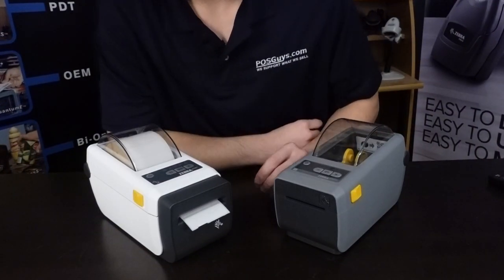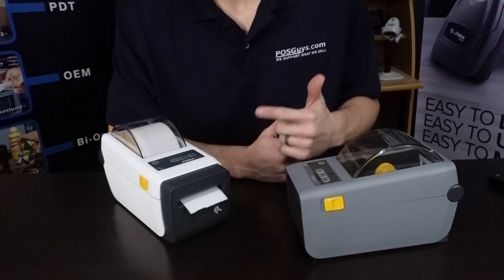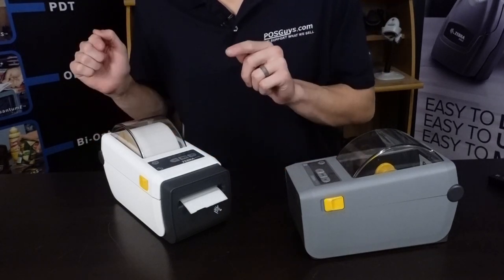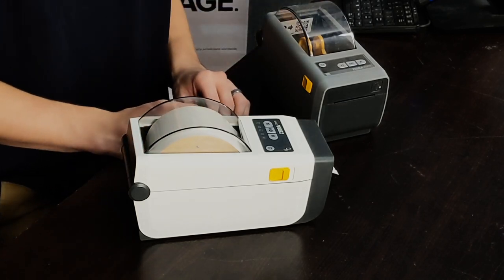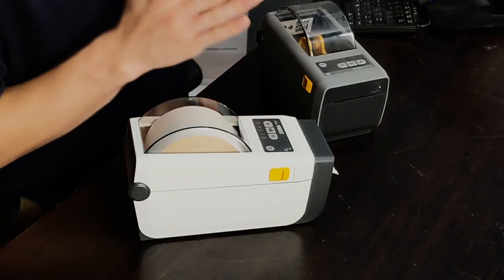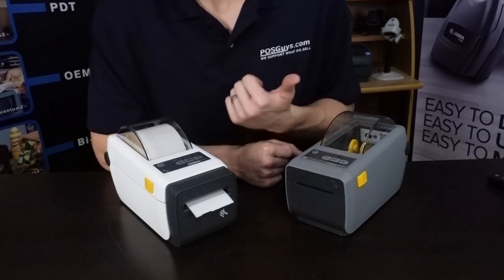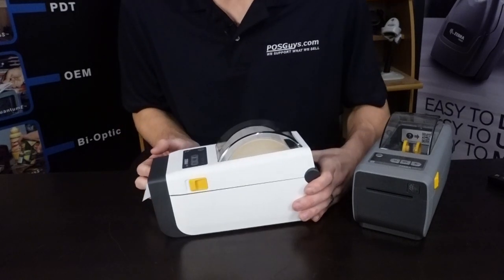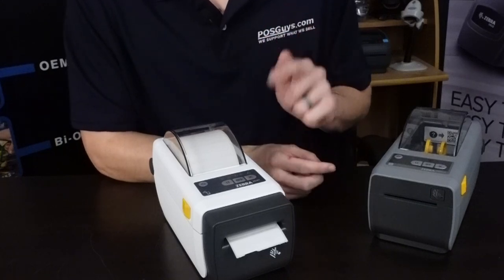Zebra ZD411 Barcode Printer Review - Our FIRST Look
The ZD411 is Zebra's newest entry to their 2" barcode printer portfolio and it offers a few upgrades over its predecessor - most notably the inclusion of thermal transfer printing.

Interested in ordering a unit for yourself?